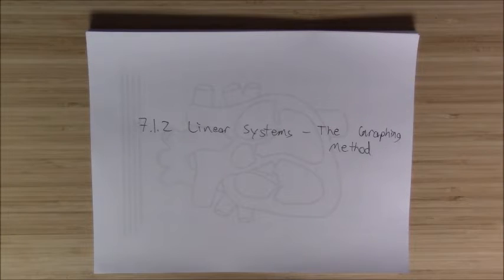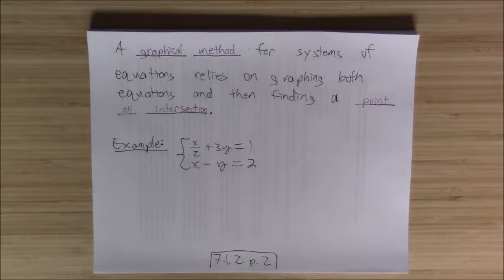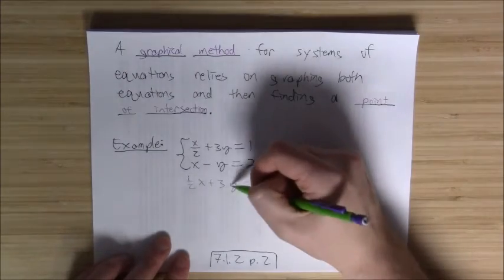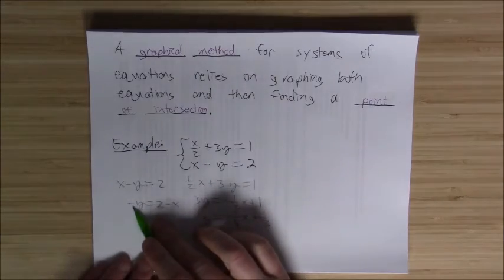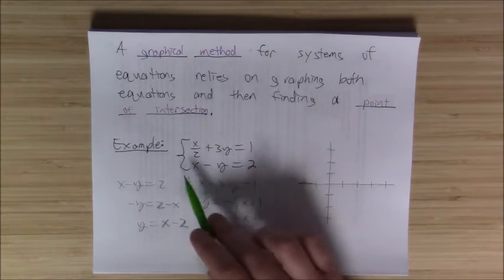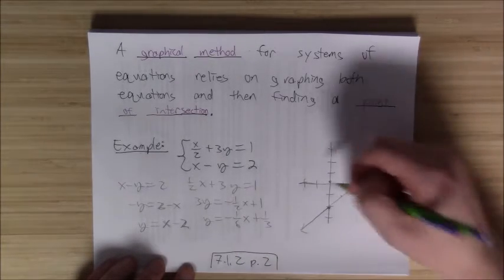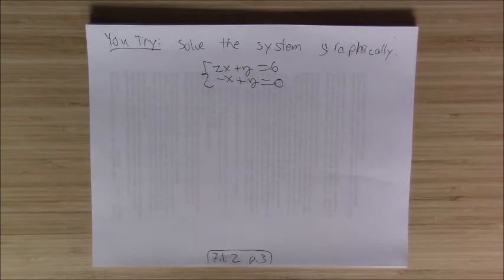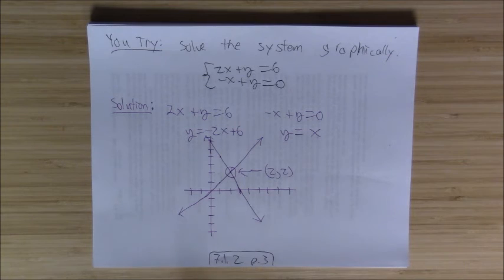SWAU Math 110 - 7.1.2 Linear Systems: The Graphing Method